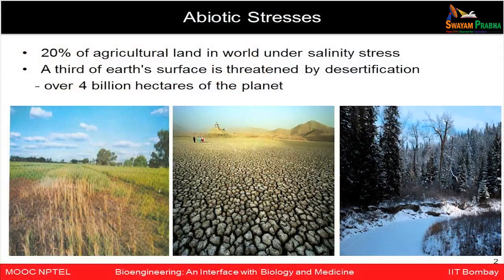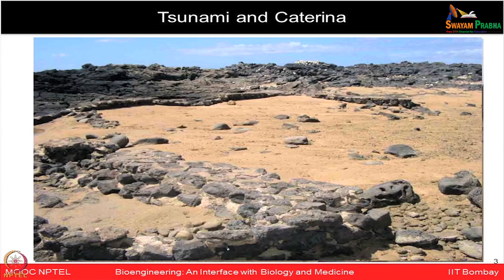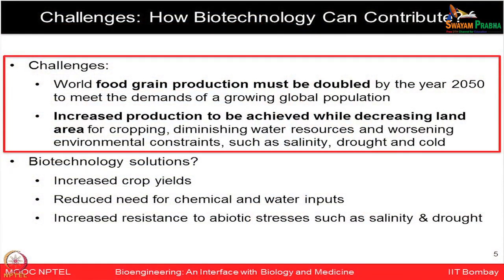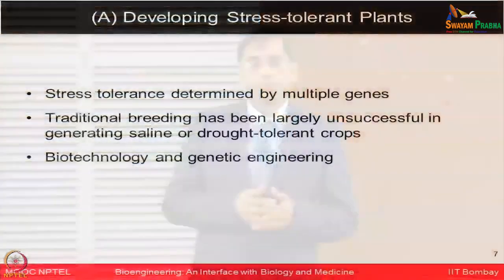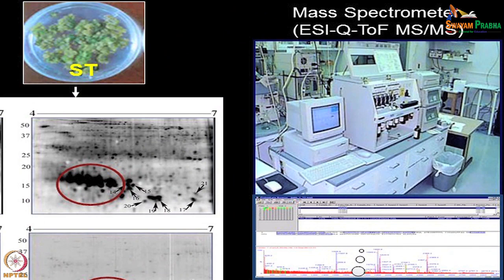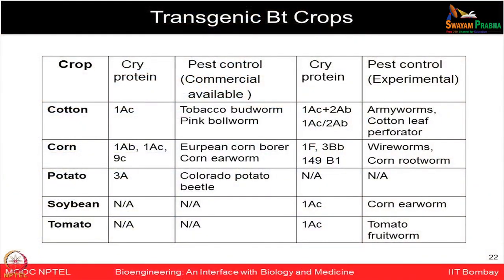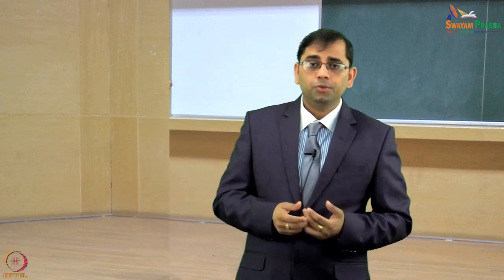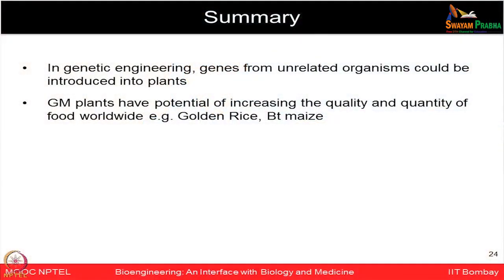Lecture 14 : DNA Tools & Biotechnology-VI